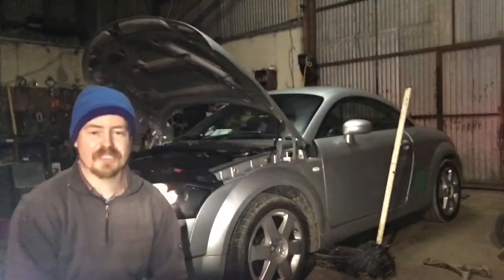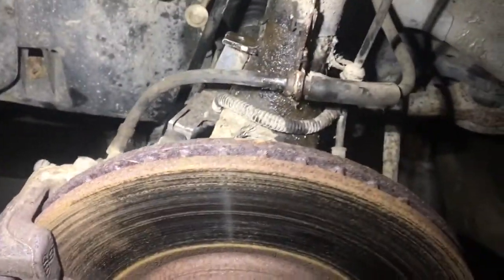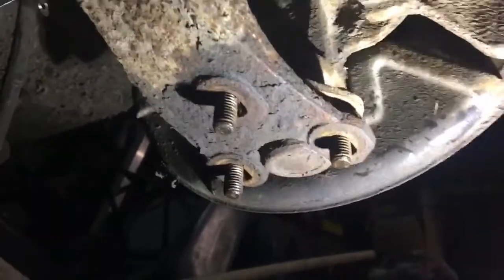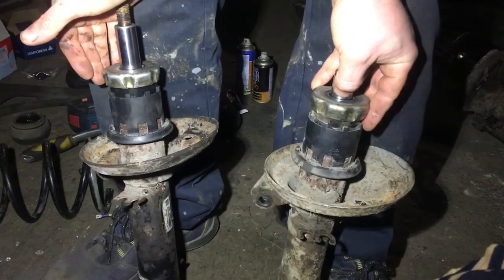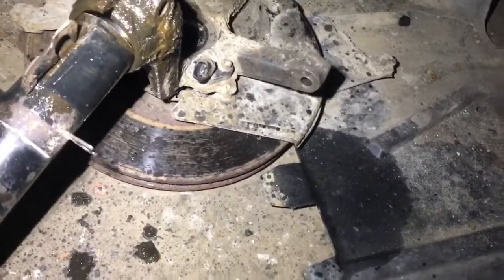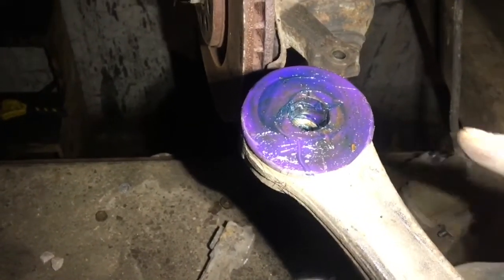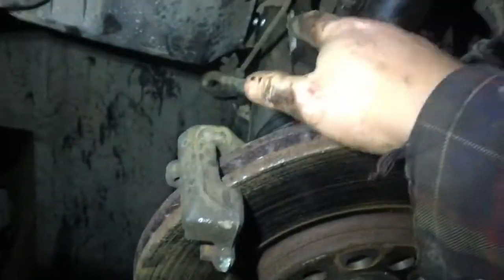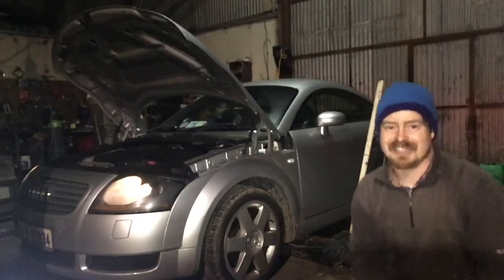4) Audi TT Front suspension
Replacing the front suspension and more

Fancy supporting the channel ? Why not buy me a virtual cup of coffee

Or

Funds will be spent on better camera equipment and on car parts

Help support me, on paypal  even just a €1 or more